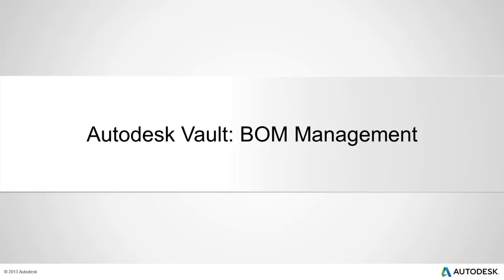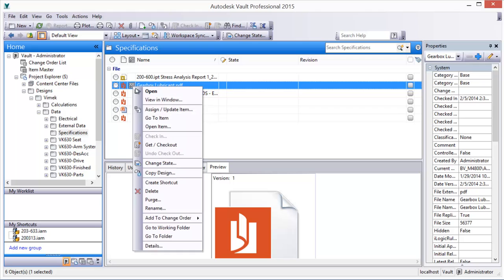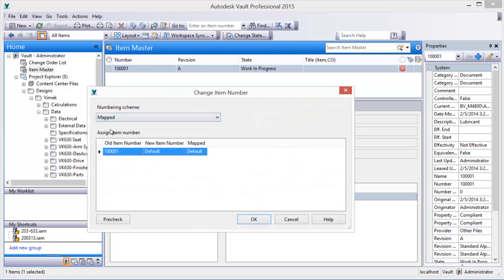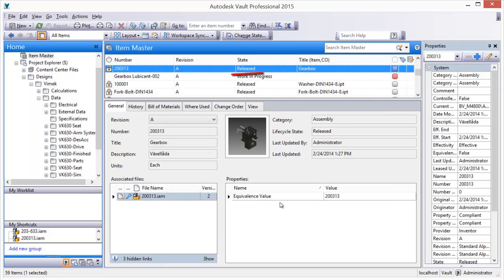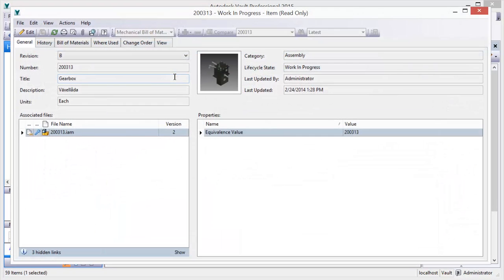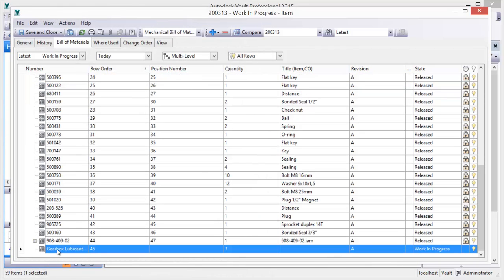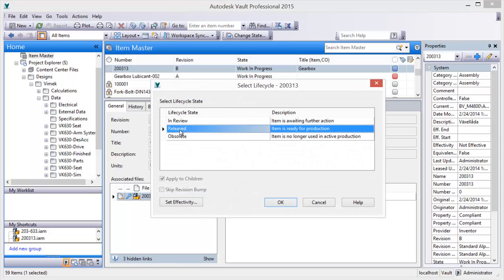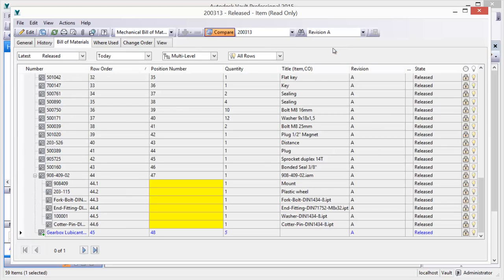Autodesk Vault 2015 - BOM Management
BOM Management for Autodesk Vault 2015